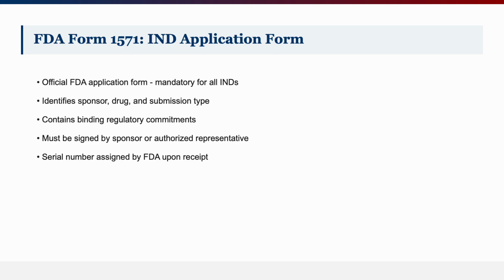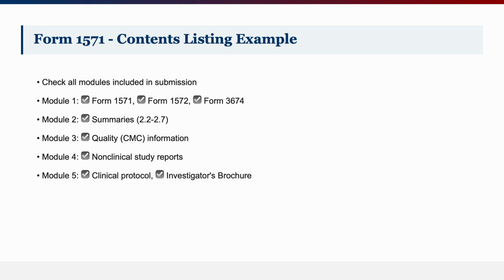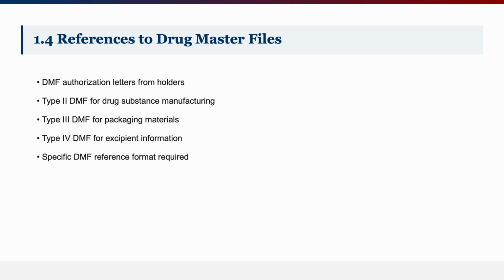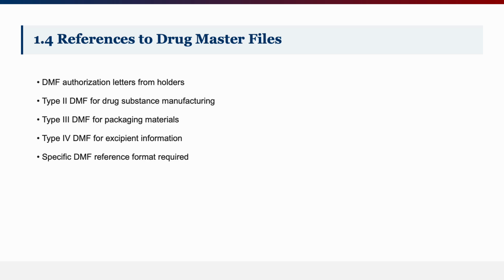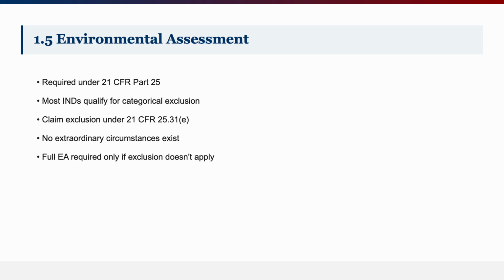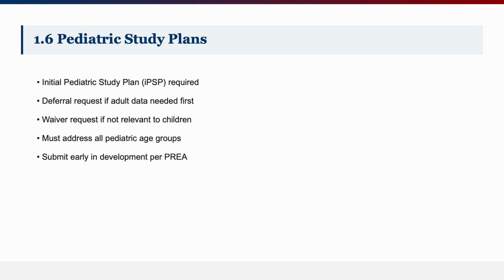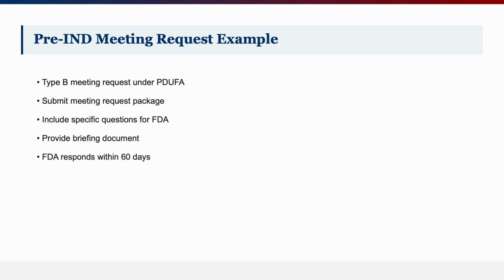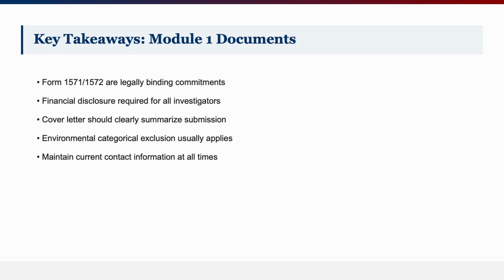IND in CTD Module 1 Examples. Peivand Pirouzi, Ph.D.